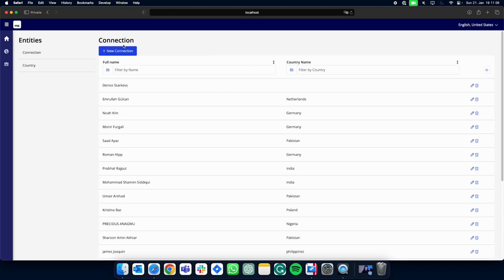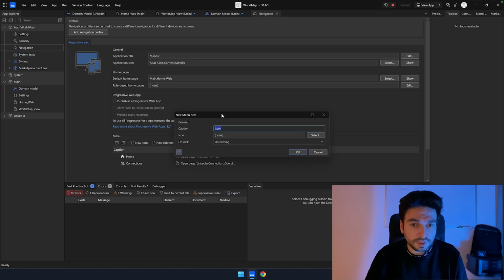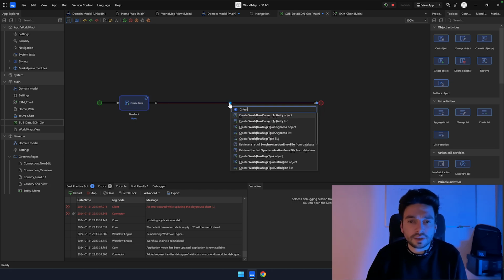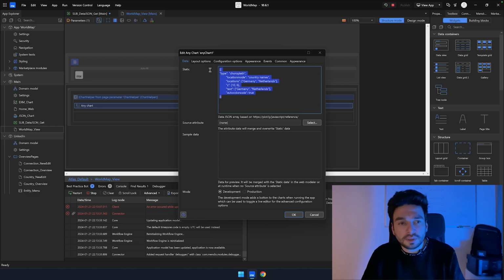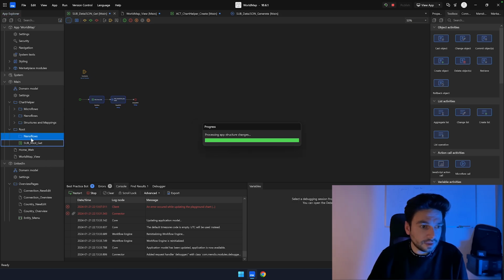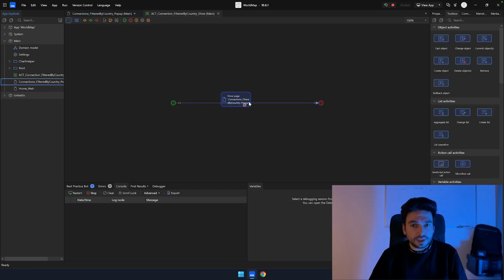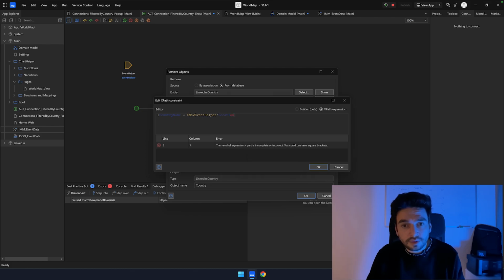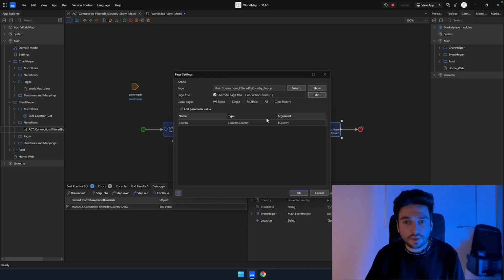Visualize LinkedIn Connections with Mendix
In this video tutorial, we build an interactive World Map to visualize our LinkedIn Connections by Country using the Any Chart widget and the Low-Code Platform Mendix Studio Pro 10.